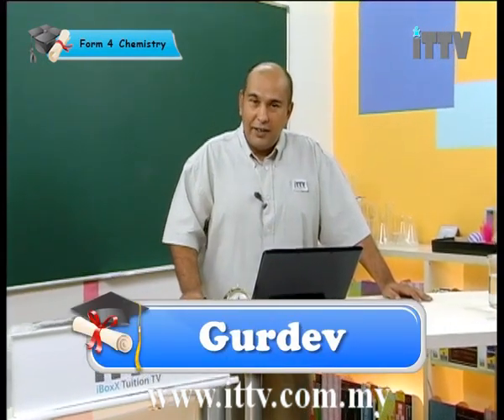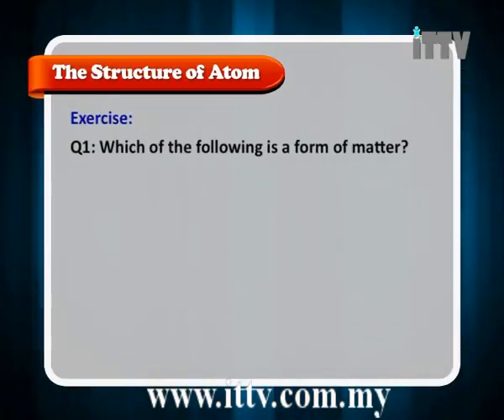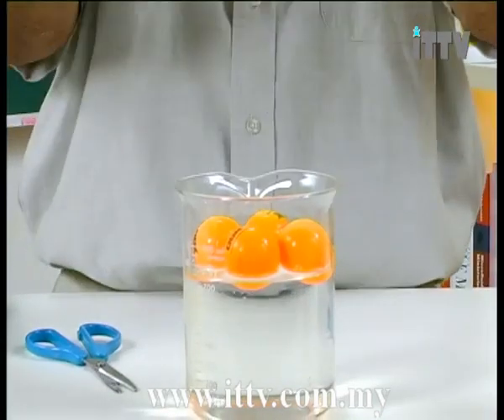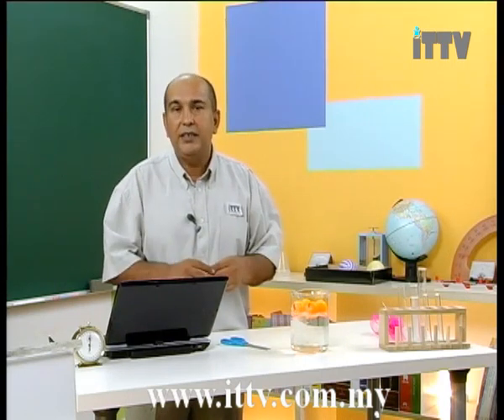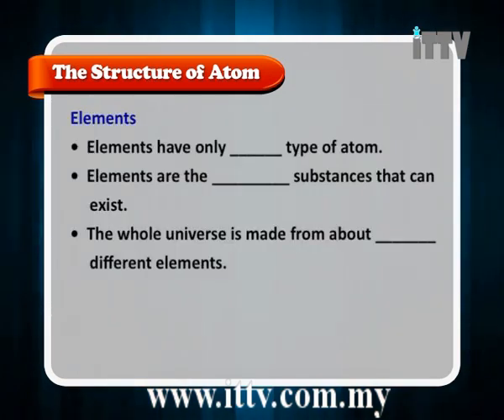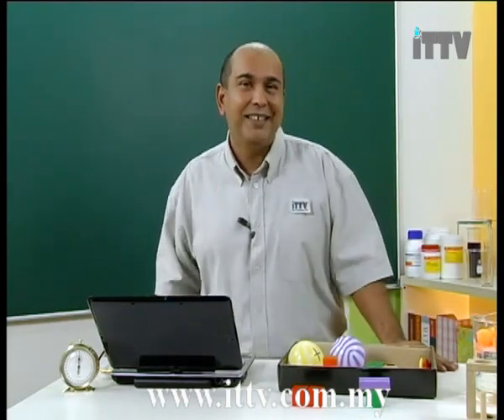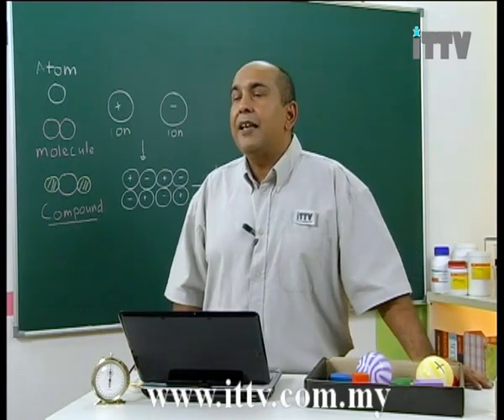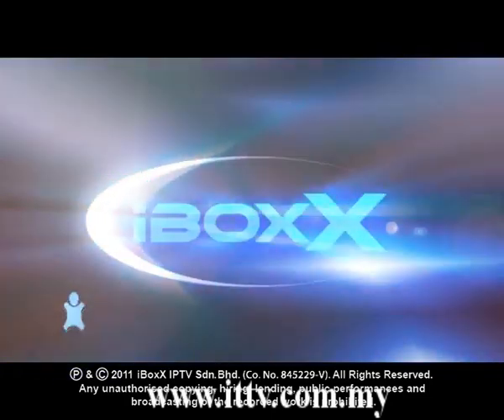iTTV SPM Form 4 Chemistry Chapter 2 The Structure of Atom (Analyzing Matter) -Tuition/Tips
Chapter 02 : The Structure of Atom - Lesson 01: Analysing Matter